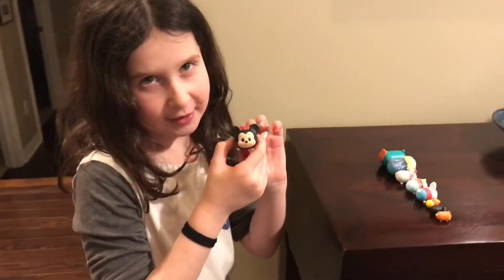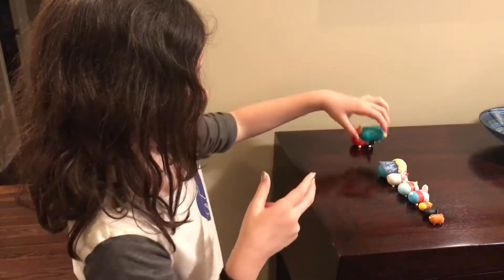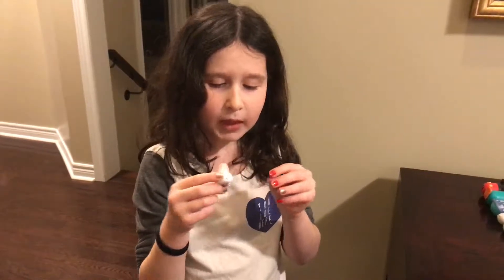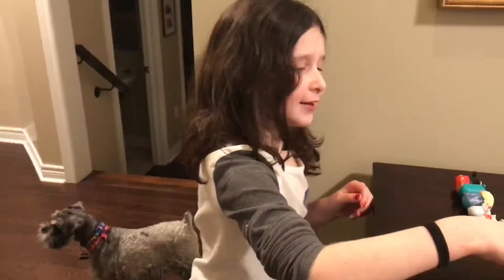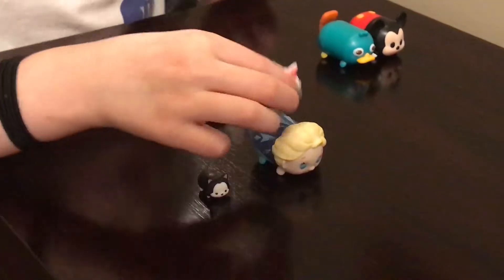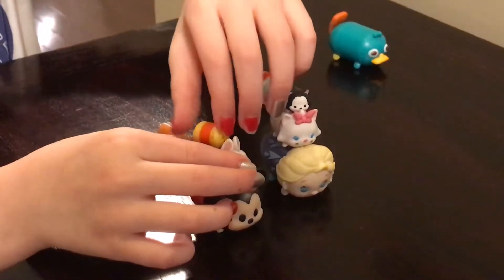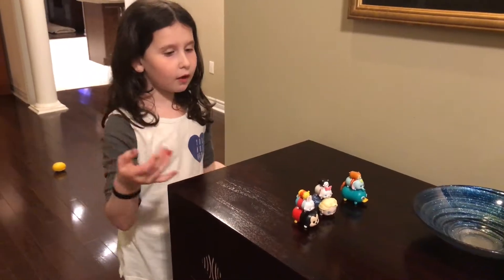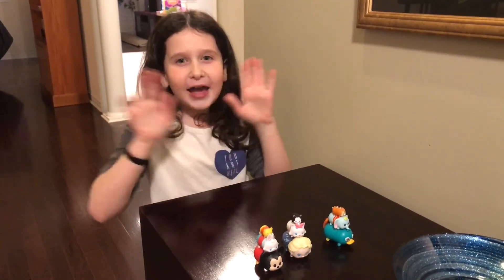Lily's Tsum Tsum